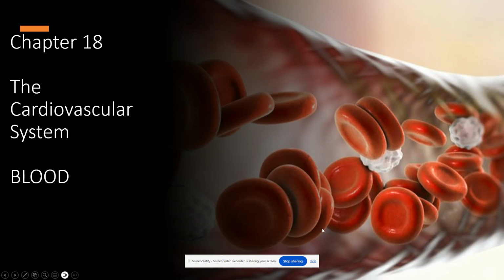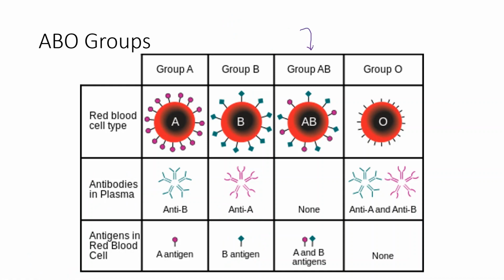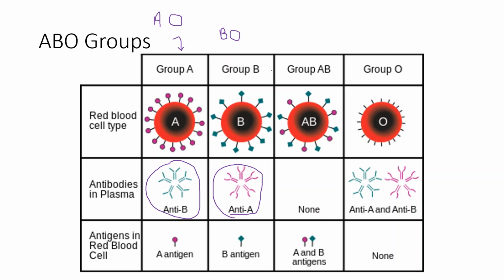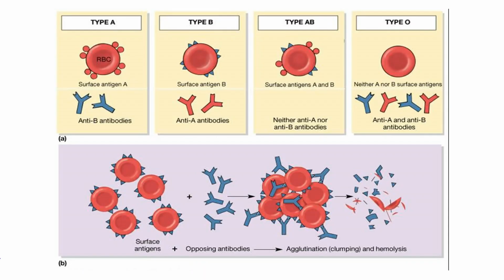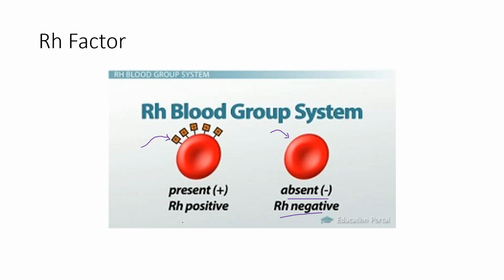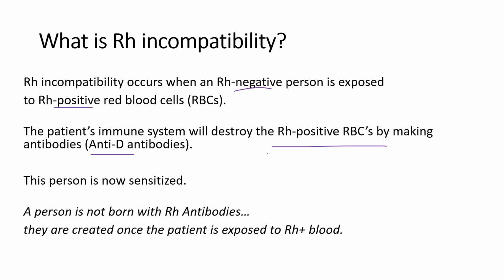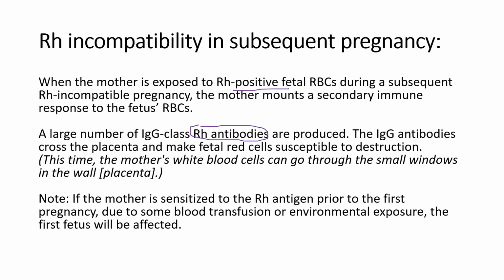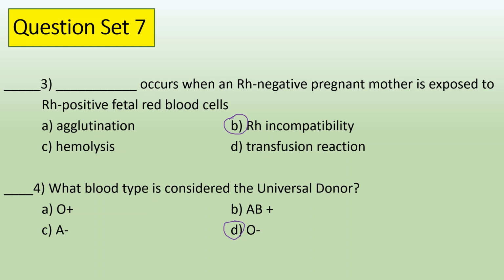Ch 18 - Obj 7 - Blood Types